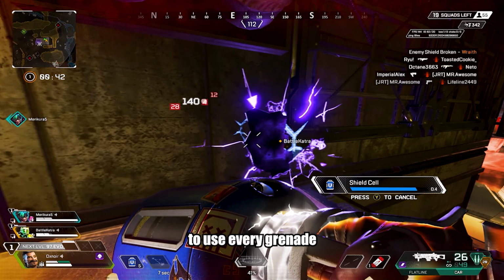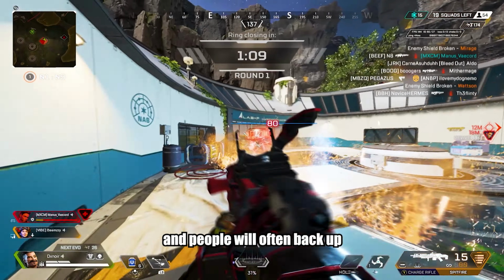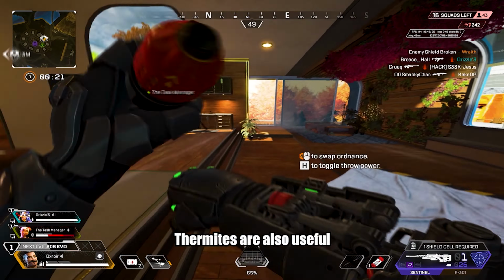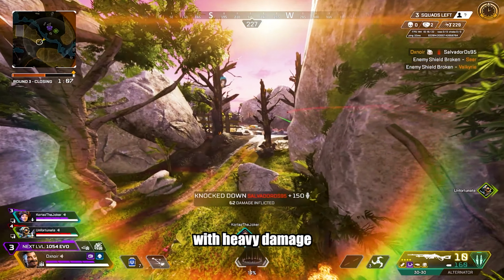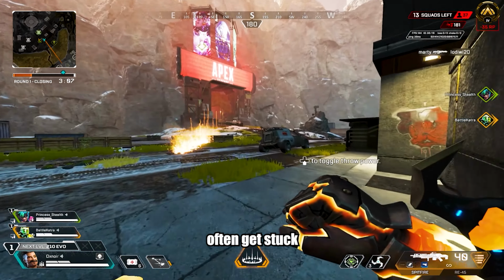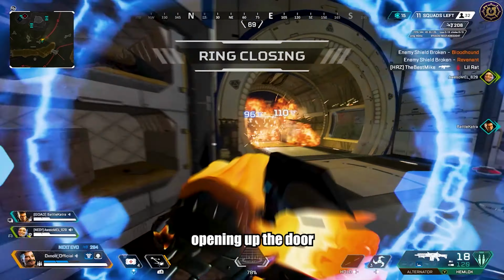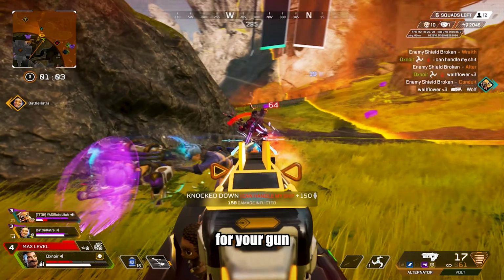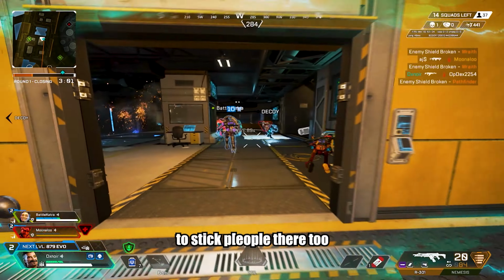COMPLETE GUIDE TO GRENADES in Apex Legends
Here is your complete guide to how grenades work, their properties, and situations where they are useful. Lots of tips for my Fuse Mains as well. Unlock the arm launcher's potential!
There are many other clips, tips, edits, and tutorials for Apex Legends on the channel.